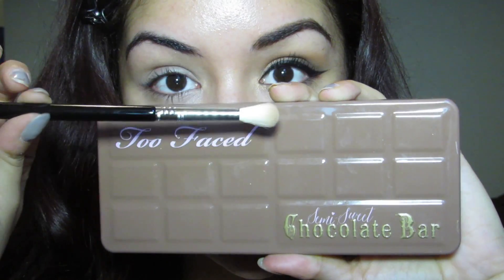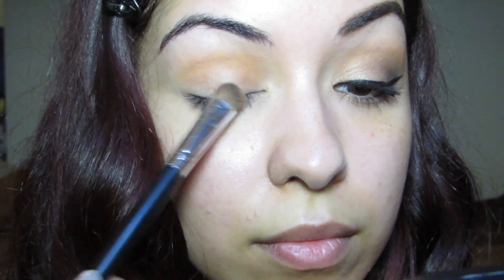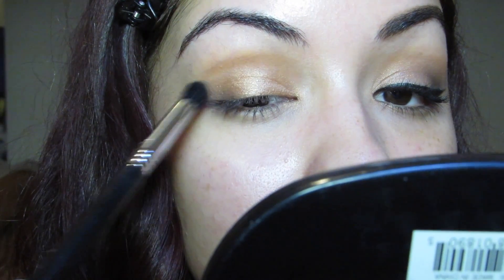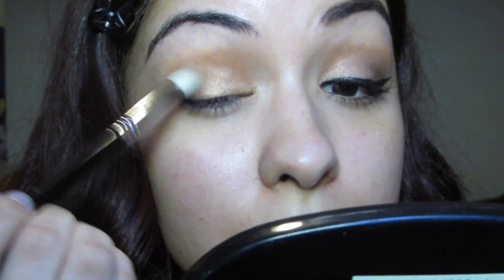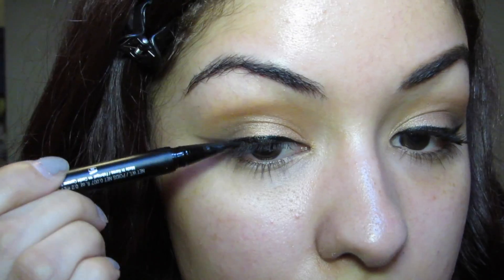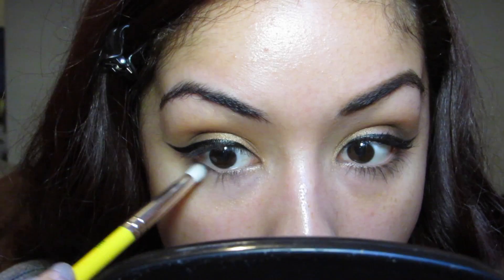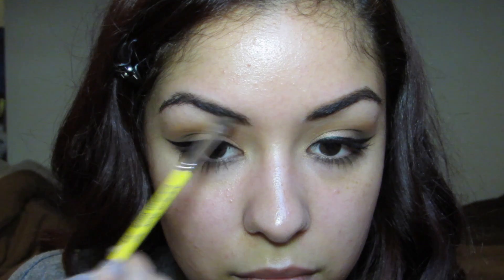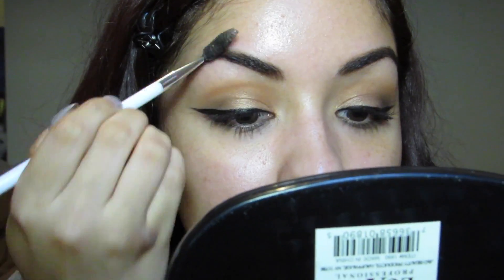Easy Fall Makeup | Easy Eyes and Dark Lips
HI!

This is my interpretation of a soft glam that's perfect for the fall. I LURVE dark lips and think it makes the whole look really glamorous!
And give the video a👍 if you liked it!✨💕

Products Mentioned:
Shiseido Benefiance WrinkleResist 24 Day Cream w/SPF 18 Moisturizer
Too Faced Semi Sweet Chocolate Bar Palette (COLORS USED: Peanut Butter, Bon Bon & Hot Fudge)
Coastal Scents Eyeshadow Brush
Sigma Buff and Blend Brush E39
Sigma Eyeliner Brush E05
ELF Cream Liner
MAC Studio Fix Lash Mascara
Bdellium Tools #763
Whitening Lightening Brow To Go Palette
Make Up For Ever Brow Seal
Sonia Kashuk Spoolie
MAC Blushes in Dame and Warm Soul
Real Techniques Blush Brush
EOS Sweet Mint Lip Balm
OCC Lip Tar in Black Dahlia